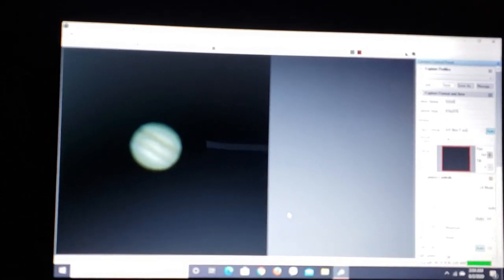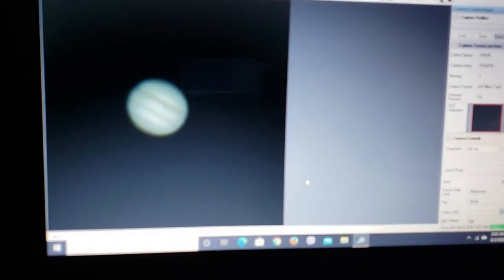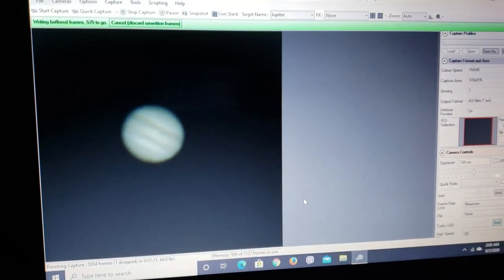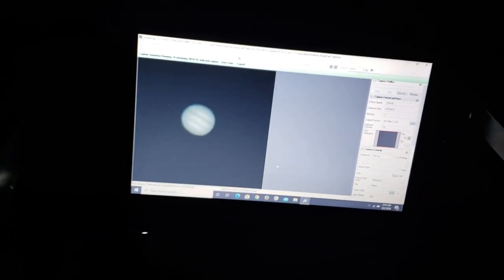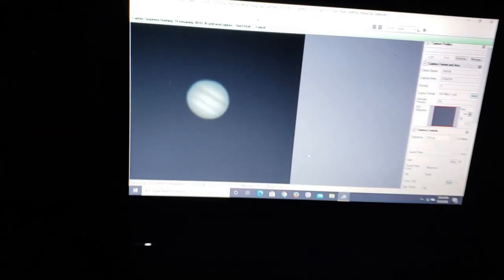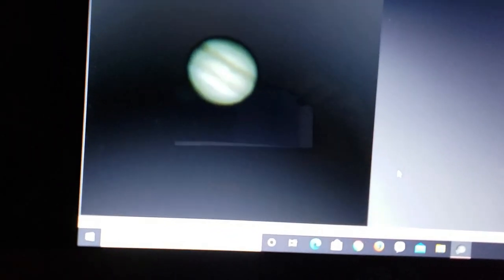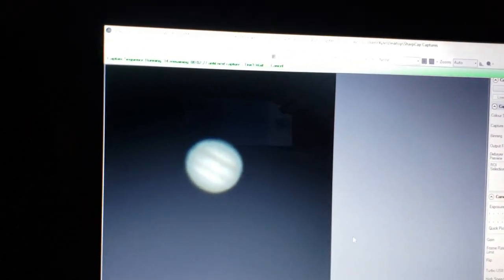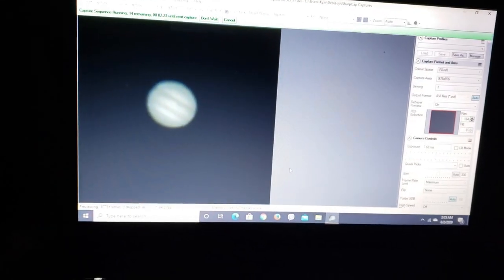Jupiter and Saturn through Celestron Nexstar 8se Telescope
Tonight we take a look at the planets Jupiter and Saturn through the Celestron Nexstar 8se telescope.

Images captured using 2x barlow and ZWO asi224mc camera with UV/IR cut filter. Telescope is the Celestron Nexstar 8se on the Advanced VX mount.